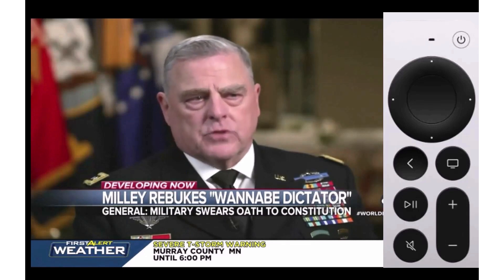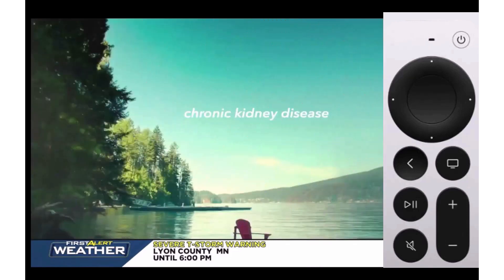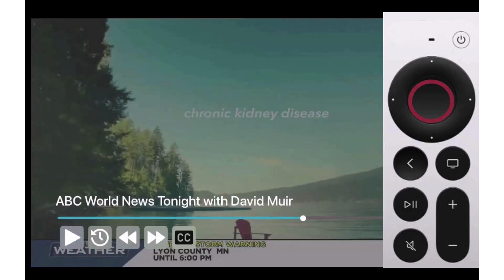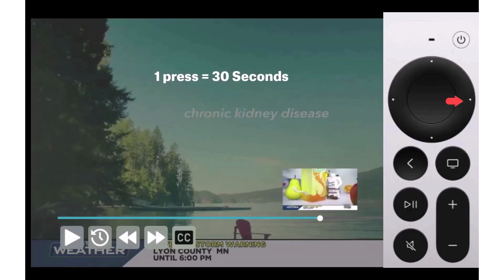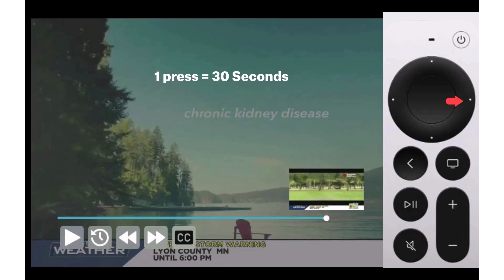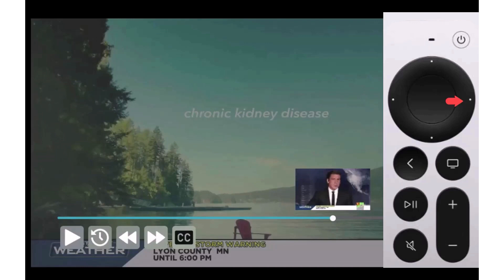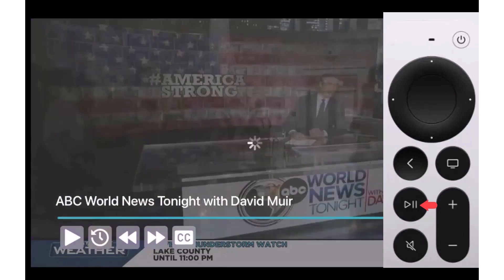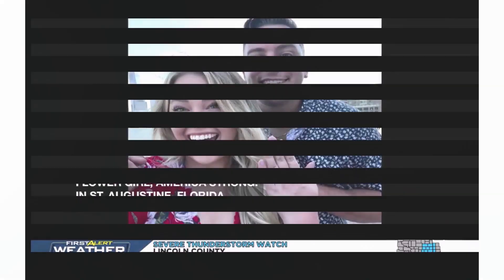Red River Digital TV - Apple TV - Skip Commercials Feature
Wish you could watch your favorite shows without the commercials? Now you can with Red River Digital TV. Watch this tutorial video to find out how.

Red River Digital TV is a service provided by Red River Communications. Learn more about Red River and the services they provide